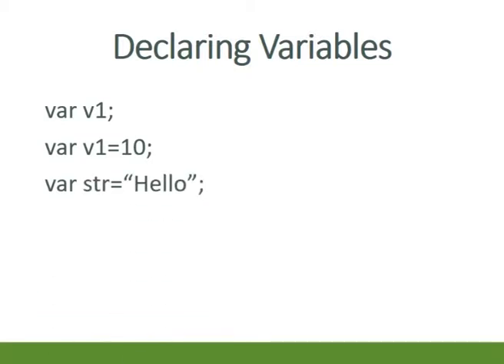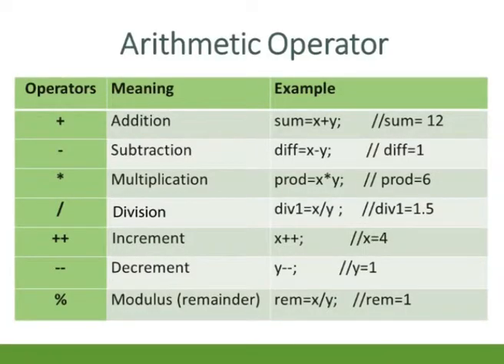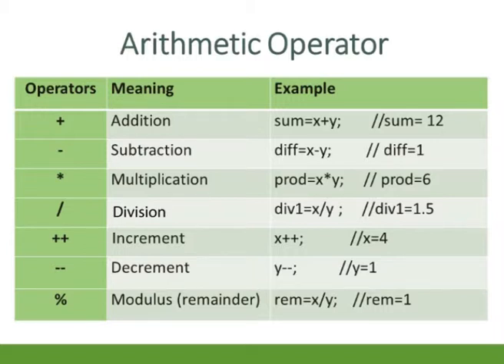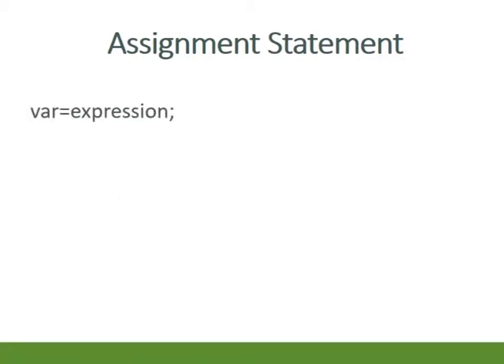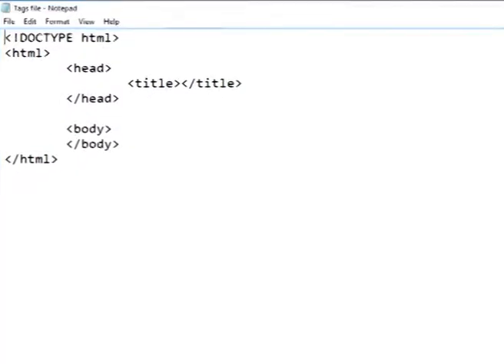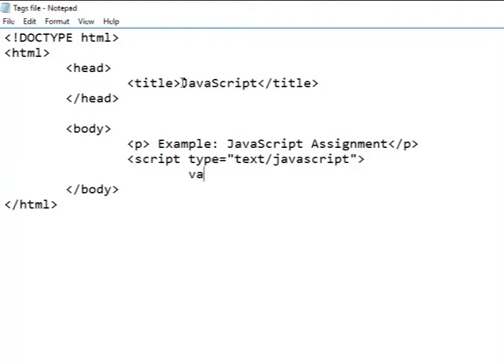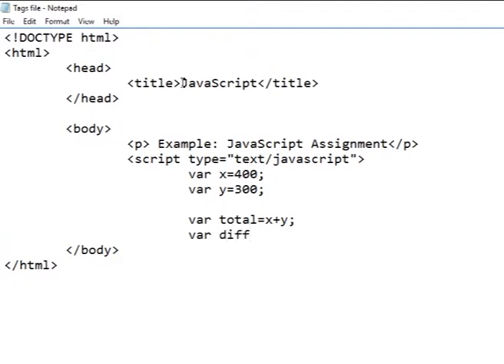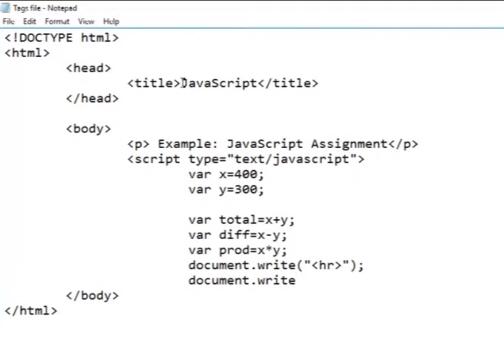Variables and Operators in JavaScript